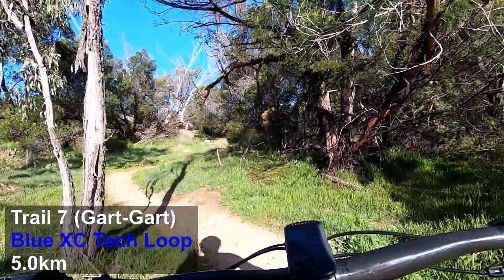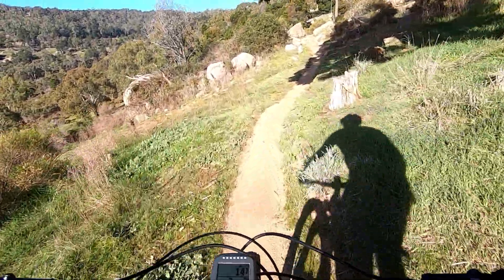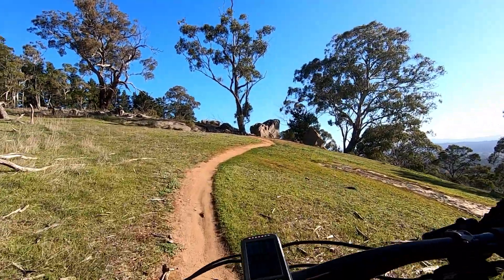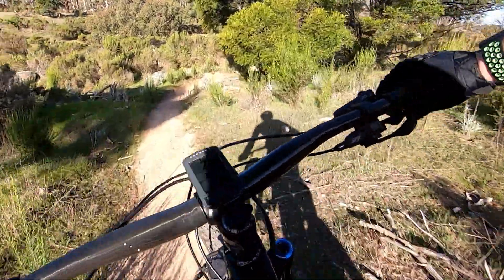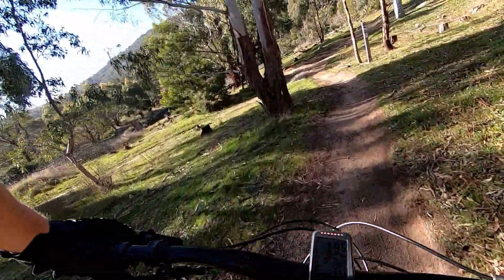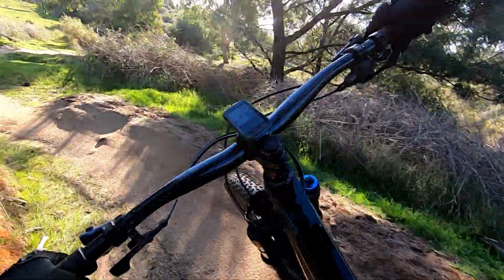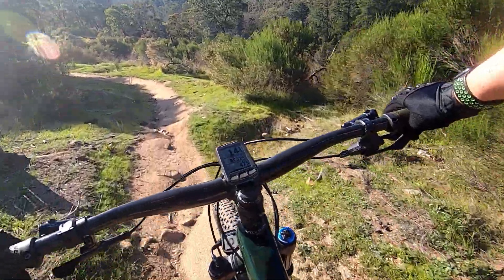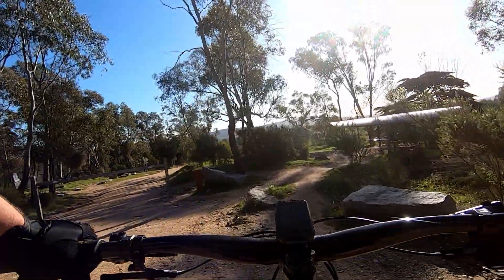Harcourt Trail 7 (Go-Pro Guide)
Taking on the next Southern Loop, Trail 7 (Gart-Gart) is the longest single loop of the park and features the most elevation gain in a single section. Comprised of machine cut single-track; trail features include berms, rollers, rock slabs, and some of the trickiest "blue-grade" rock gardens in the network. Trail 7 is where you graduate from blue to black grade in my opinion.
This was also the first day of running the Mino Link in the "Hi" geometry, hence why I might look sketchy on some of the descents...
Until the next one, keep riding and stay awesome!